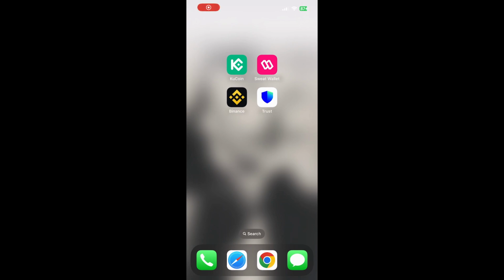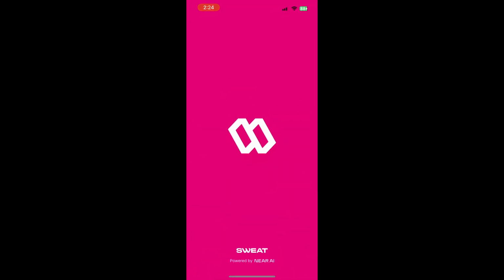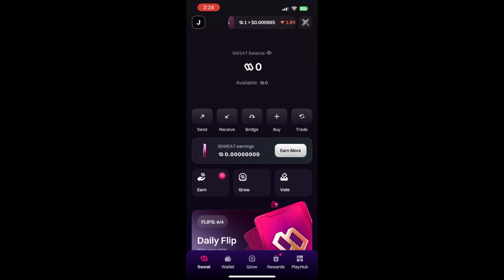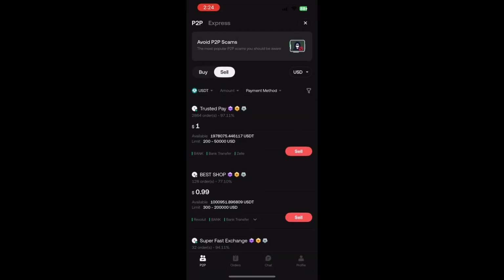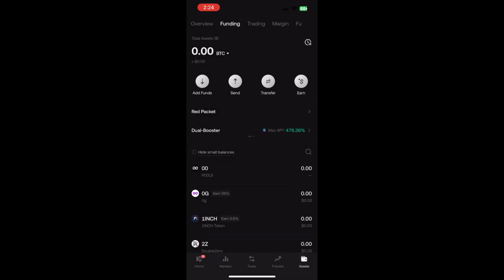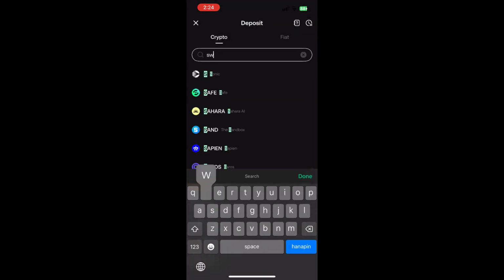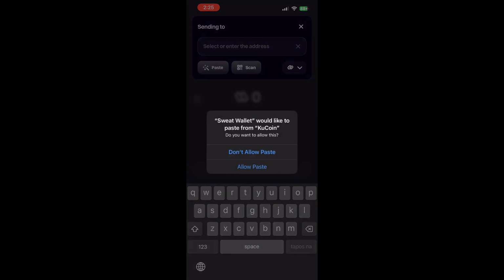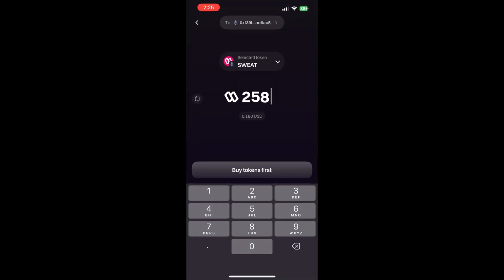How to Withdraw Sweatcoin to Kucoin Wallet [2026 Full Guide]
In this video, I will show you how to withdraw SWEAT from Sweatcoin to KuCoin step by step. You will learn how to transfer SWEAT crypto, how to get KuCoin deposit address, and how to complete the withdrawal safely.

This Sweatcoin to KuCoin SWEAT withdrawal tutorial will cover:
✅ How to withdraw SWEAT crypto from Sweatcoin to KuCoin
✅ How to create SWEAT crypto wallet in Sweatcoin app
✅ How to back up recovery phrase for wallet security
✅ How to get SWEAT deposit address from KuCoin
✅ How to access Assets and Deposit in KuCoin
✅ How to select correct network for SWEAT transfer
✅ How to copy KuCoin deposit address
✅ How to send SWEAT from Sweat Wallet to KuCoin
✅ How to enter amount and confirm transaction
✅ Bonus: Tips for checking network fees and minimum amounts

By the end of this video, you will understand how to withdraw SWEAT from Sweatcoin to KuCoin, even if you are a complete beginner. You will see exactly how to transfer SWEAT crypto to exchange. If you are asking how to send SWEAT to KuCoin or how to withdraw crypto from Sweatcoin, this video is for you. I will also explain the importance of selecting the correct network on both Sweat Wallet and KuCoin and backing up your recovery phrase, because knowing this could help you avoid losing funds by sending to wrong networks and protect your wallet from permanent loss. Sweatcoin is a popular move-to-earn app with millions of users globally, and KuCoin is a leading cryptocurrency exchange offering support for SWEAT token deposits and trading.

If you have any questions after watching my Sweatcoin or KuCoin tutorial, ask me in the comments below and I'll reply to you personally!